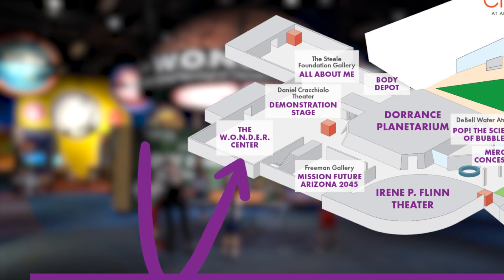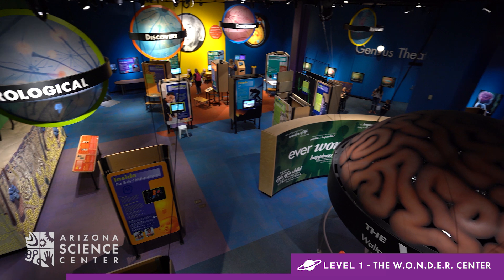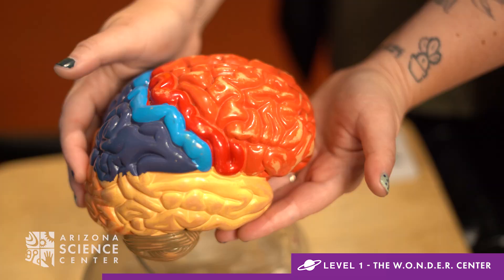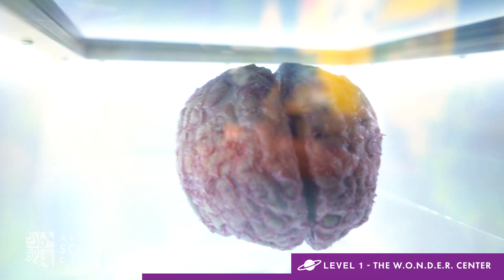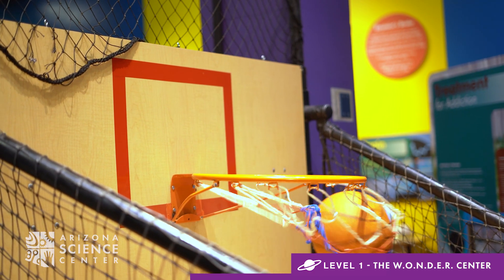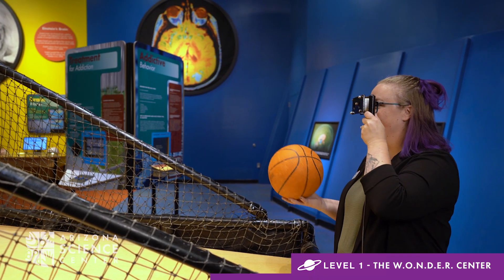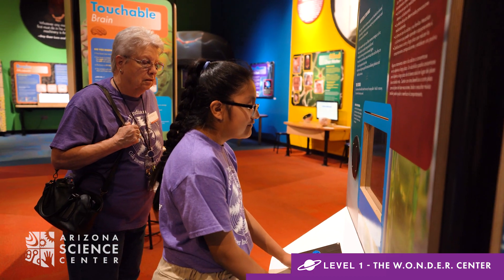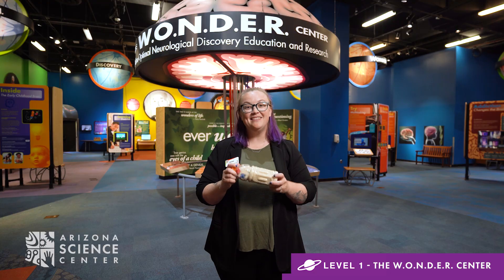The W.O.N.D.E.R. Center | Parent Guide Video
Located on Level 1, The W.O.N.D.E.R. Center is an exploration of the original supercomputer – the human brain. If you’ve ever wondered about the brain, here’s your chance to examine its anatomy, neuroscience, development, and thought.
Examine our touchable brain model. It simulates the size, weight and texture of a real brain! Compare different types of animal brains and see a human brain in the Brain Museum.

Plus, plan to attend exciting, live science demonstrations in the Daniel Cracchiolo Theater. This stage comes to life daily with scientific demonstrations. From eyeballs to explosions, each demonstration incorporates audience volunteers to roll up their sleeves as they question everything.